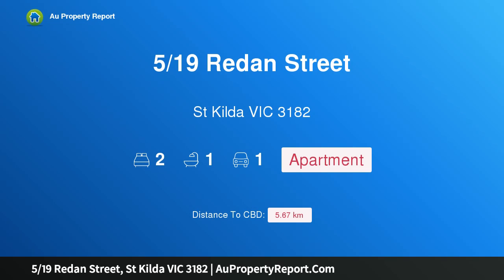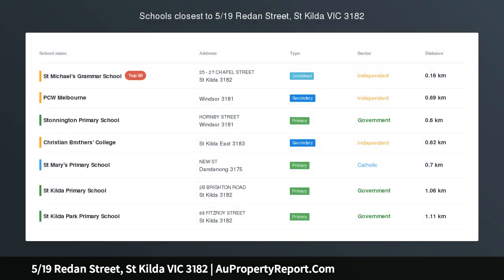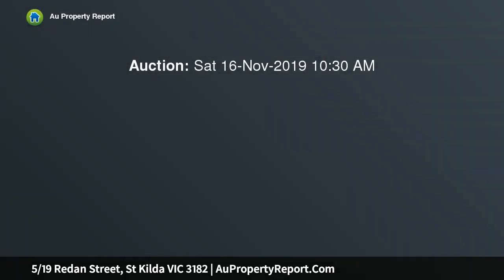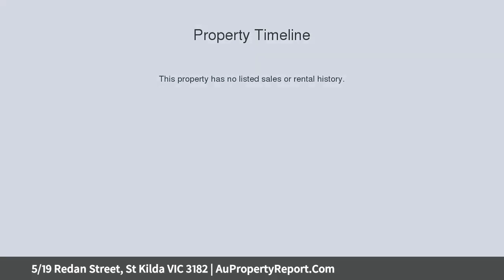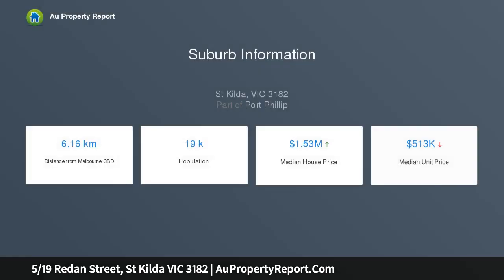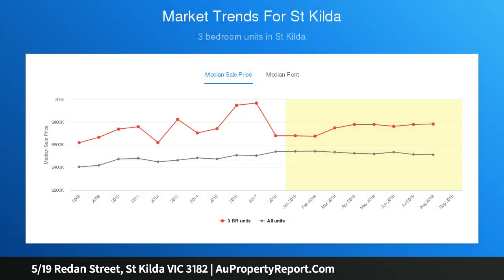5/19 Redan Street, St Kilda VIC 3182 | AuPropertyReport.Com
5/19 Redan Street, St Kilda VIC 3182
Property Type: apartment
Bedrooms: 2
Bathrooms: 2
Car Space: 1
Light filled, North Facing Apartment Moments to Everything